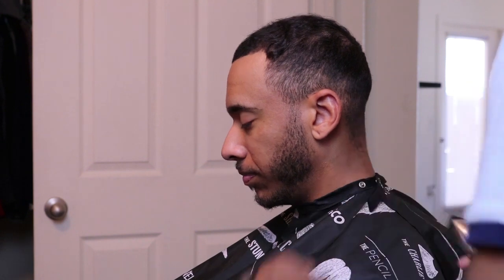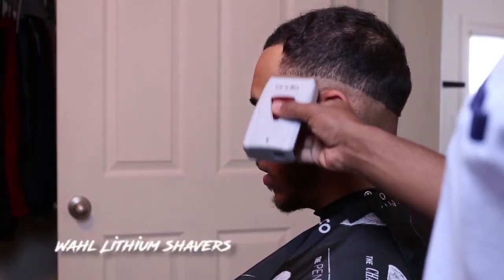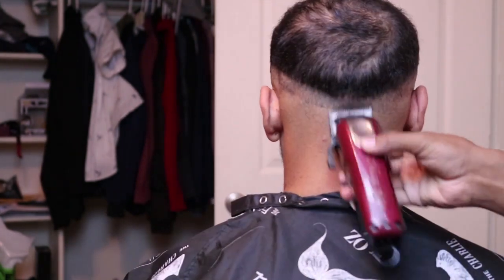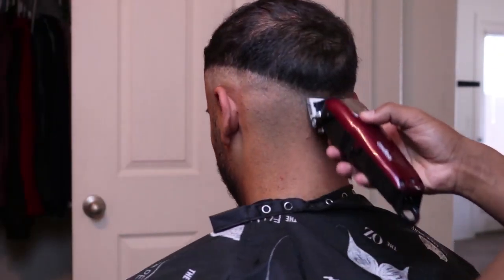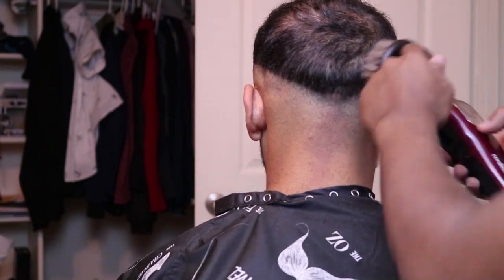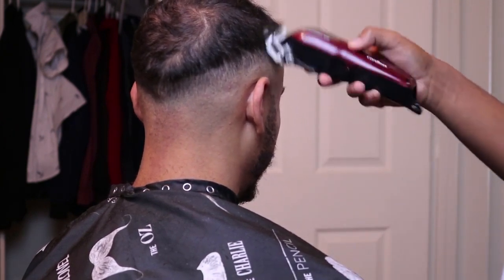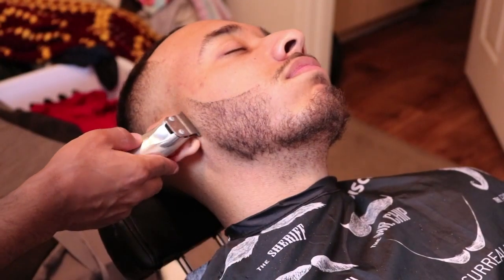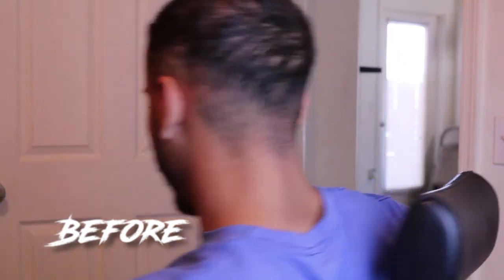**DRY Straight Razor** | DROP FADE WITH BEARD TUTORIAL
🔴DROP FADE HAIR CUT WITH BEARD. I USED STRAIGHT RAZOR TO GET A CRISPY LINE UP

Professional Large Hand-Held Mirror, White

Wahl Magic cordless clippers

Andis Stylist Combo Envy Clipper + T-Outliner Trimmer

Andis is Shaver

Wahl Professional Color Coded Comb Attachment #3139-101 – White #11/2 – 3/16" (4.5mm)

Wahl Professional Color Coded Comb Attachment #3137-101 - Grey #1/2 - 1/16" (1.5 mm)